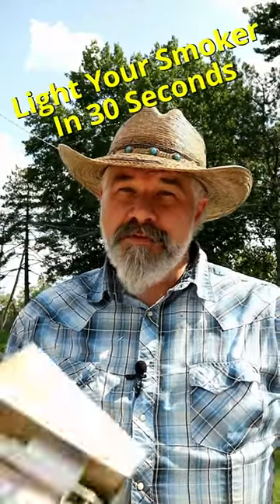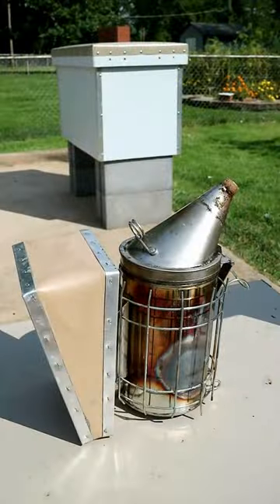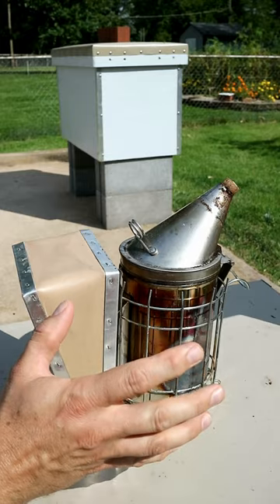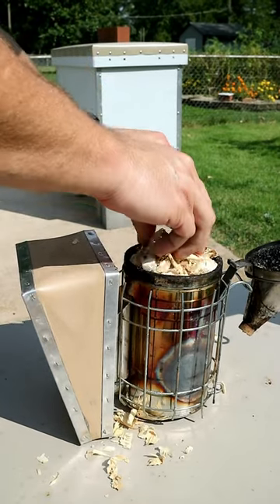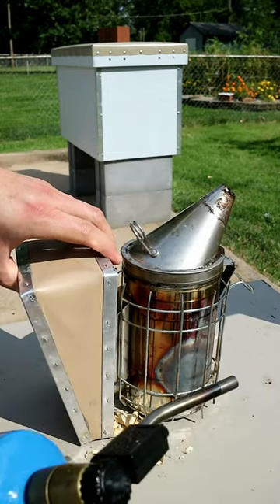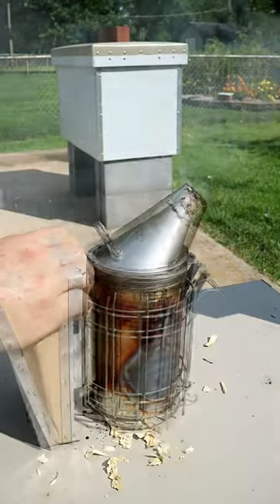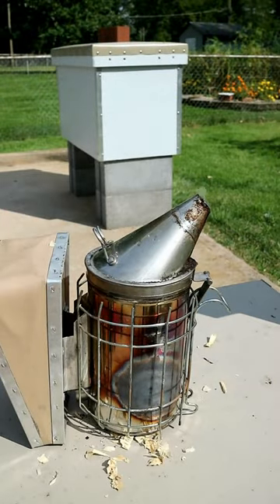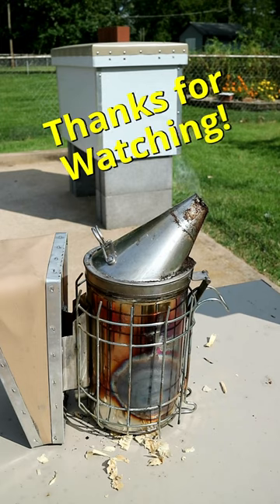How to Light a Beehive Smoker Quickly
Have you ever been frustrated trying to light your smoker and keep it lit?  This is the method I use for starting my smoker quickly and keeping it going with little work.